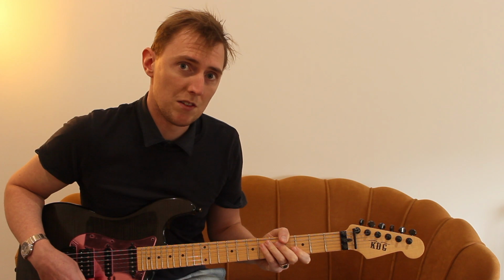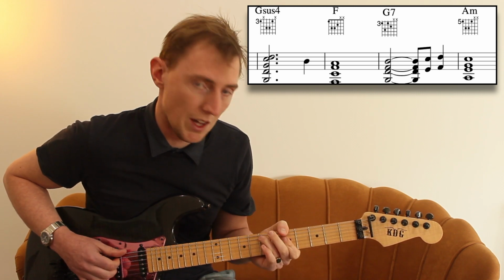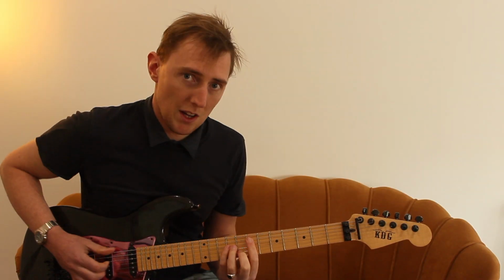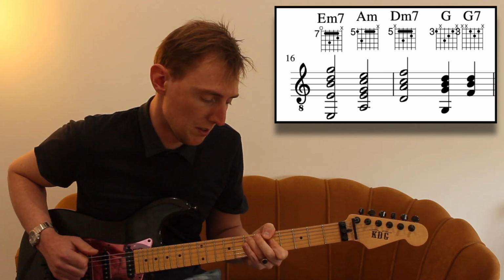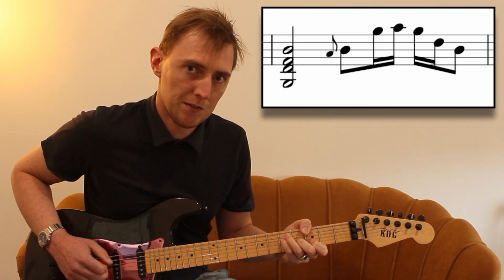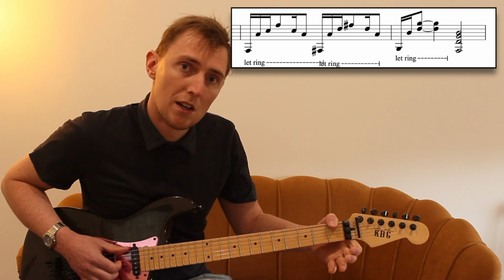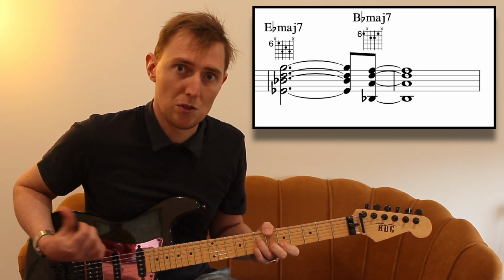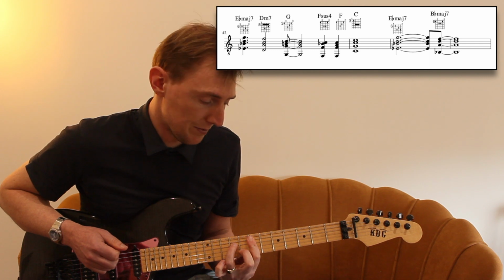How to Play You Give Me Something by James Morrison | Guitar Lesson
Learn how to play You Give Me Something by James Morrison on the guitar!

Check out some of my other videos if you found this helpful! I also make cover performances with some of my friends on the Trelissick Studios YouTube Channel!